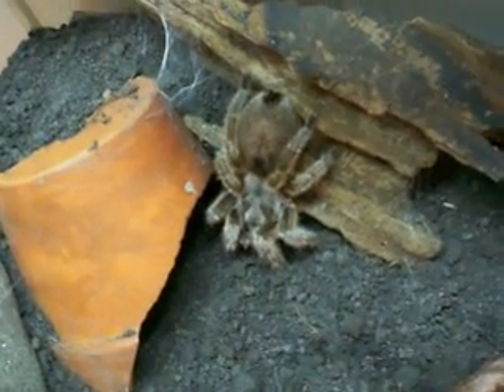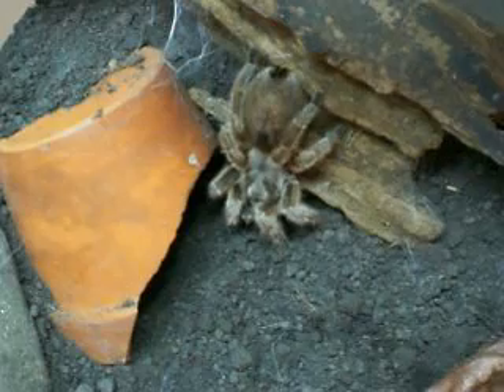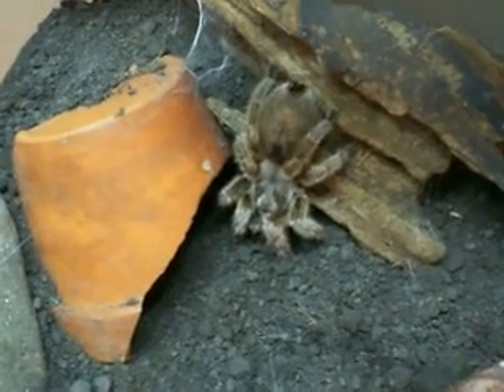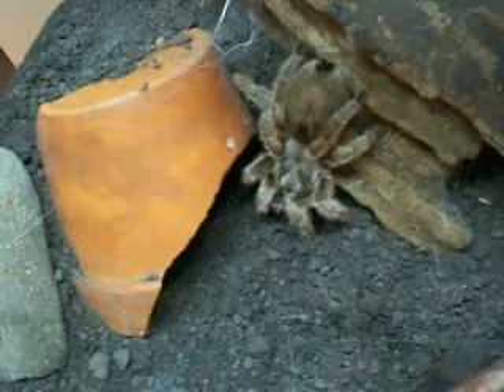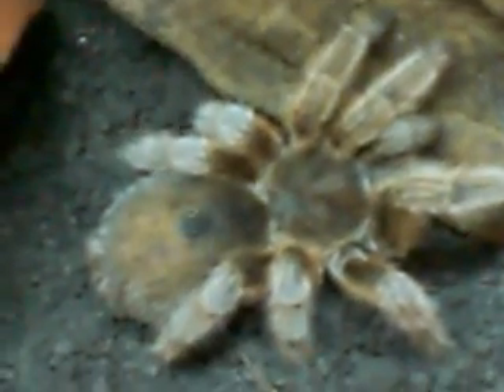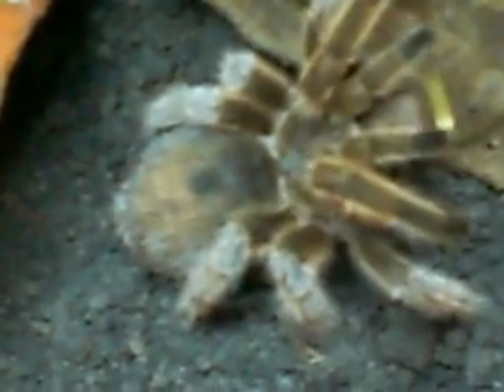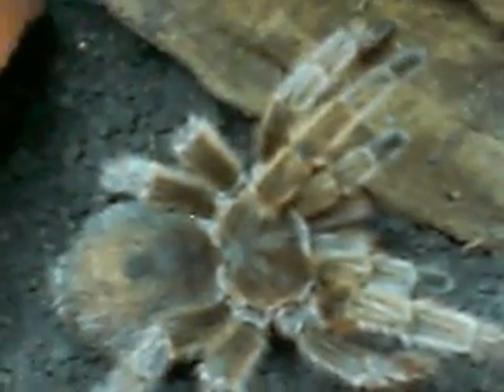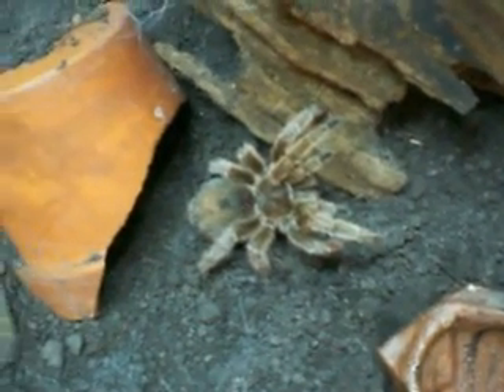Chilean Rose Hair Tarantula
This is a G Rosea Tarantula and a few ways to tell if you have a tarantula that is near a moult.